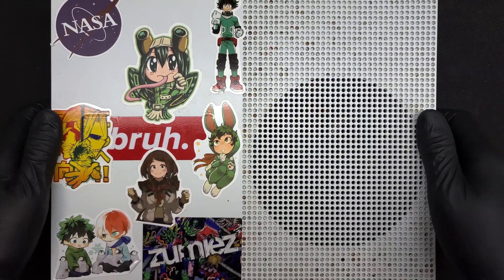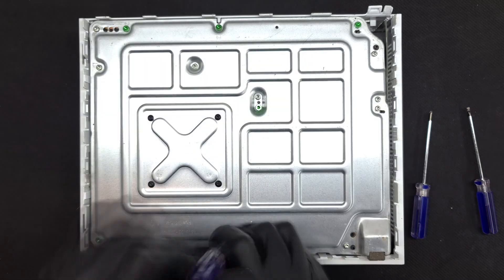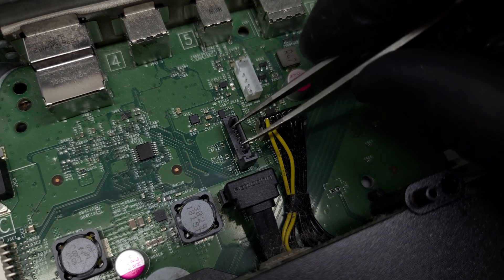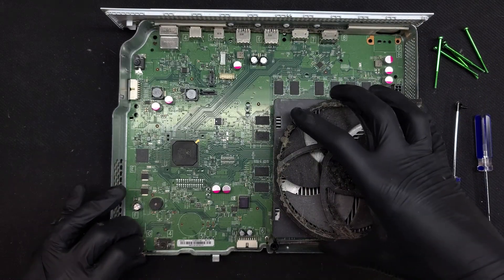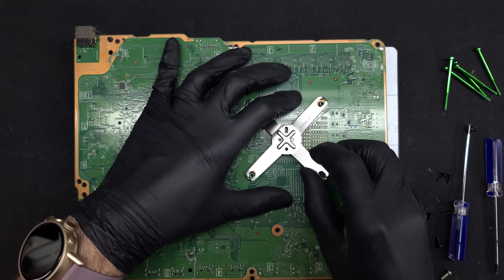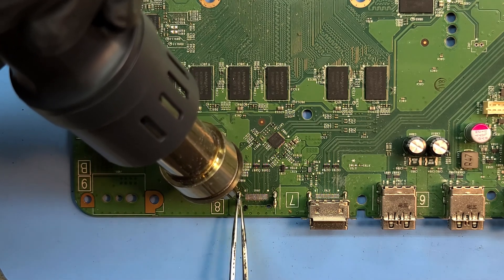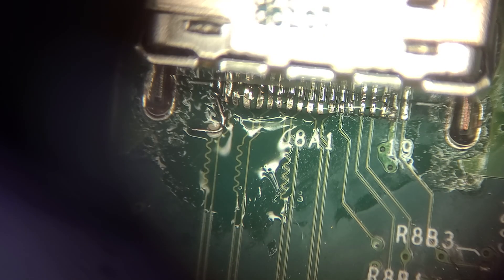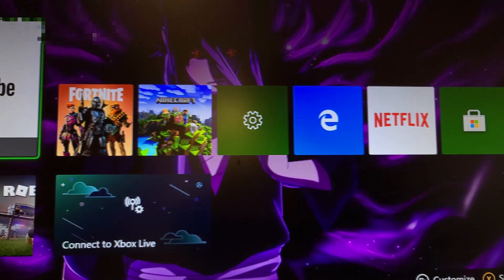Xbox One S HDMI Replacement | Teardown Guide | Jumped pins, SATA snaps, repair gripes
Tearing down this stickered out Xbox One S to replace the HDMI port was supposed to be a quick and easy video! Don't be put off by my "console safety" rambling in the beginning, this one is going to be fun.

The HDMI port is the most commonly repaired part on the Xbox One, at least at my shop. In most cases it's caused by the console having the HDMI cord plugged in while it's being transported, usually in a backpack. In the case of this console I got a bit more than I expected. The SATA connected pulled straight off the board and a pad ripped on the HDMI connection. This video could also serve as a teardown guide for disassembling your console, in cases of cleaning or reapplying thermal compound.

I can't wait to fix a PS5.